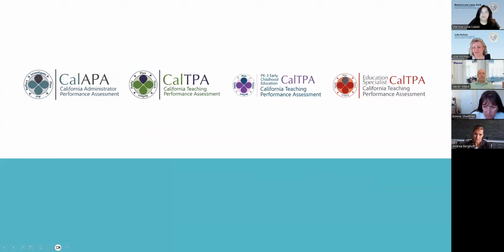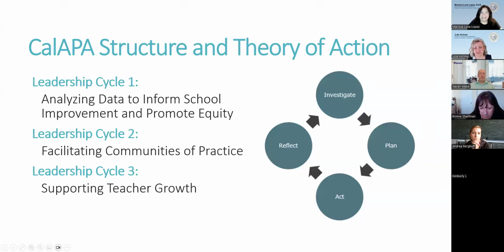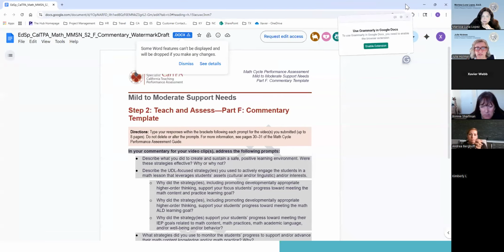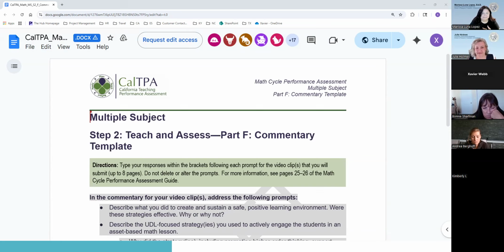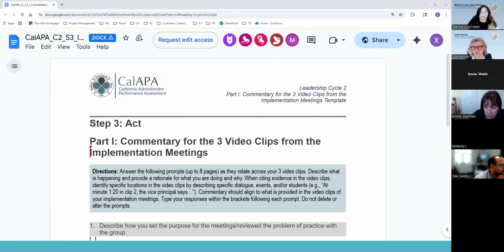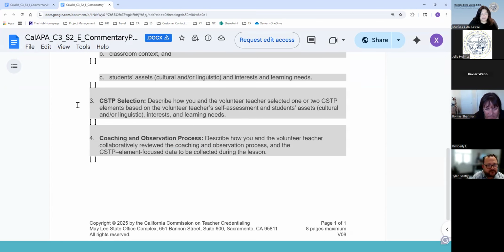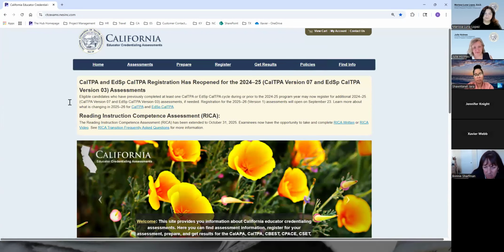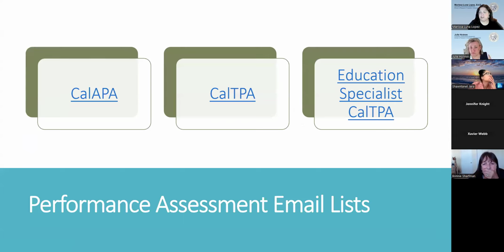Digging Deeper: Using Video and Commentary to Reflect and Improve Practice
This Digging Deeper webinar provided an in-depth look at how to effectively use commentary in both CalAPA Version 8 and CalTPA Version 1. The session explored best practices, common challenges, and strategies to strengthen candidates' written, verbal, or ASL responses, with the goal of supporting successful completion of a performance assessment.